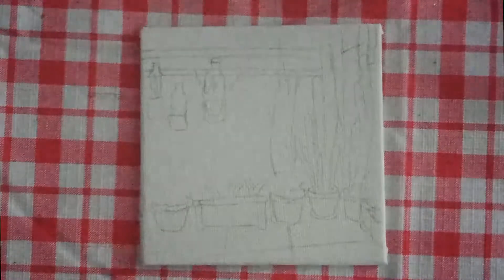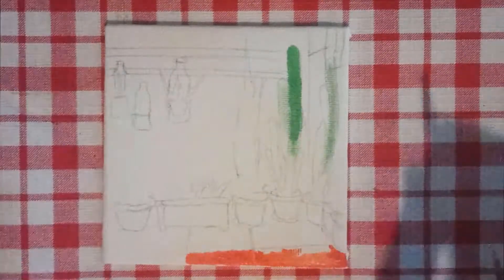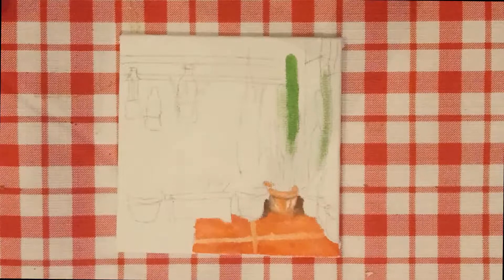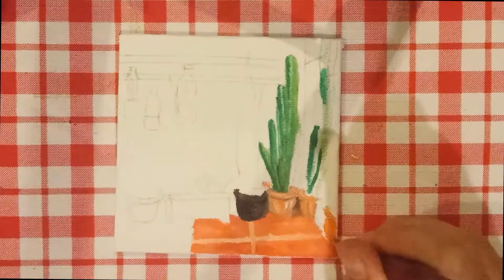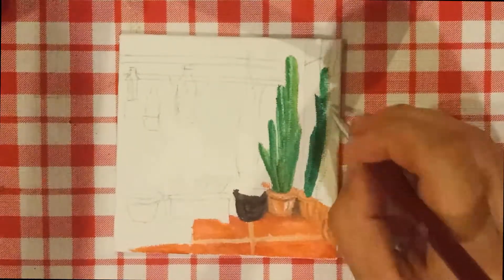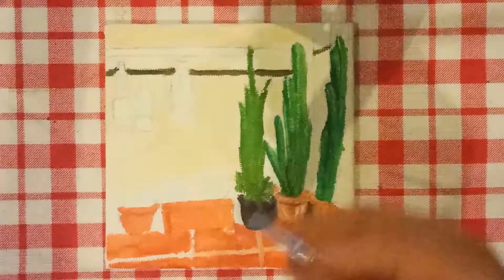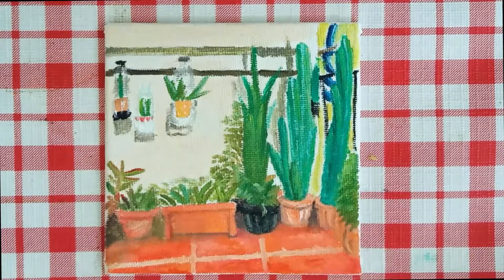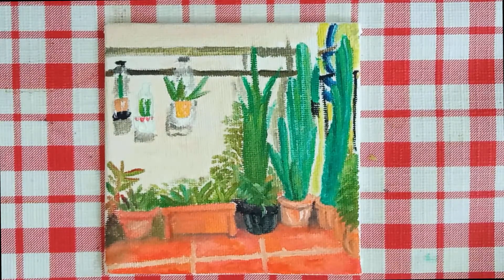Jeans Garden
Hi in this video I am painting IamJeaniuses Garden